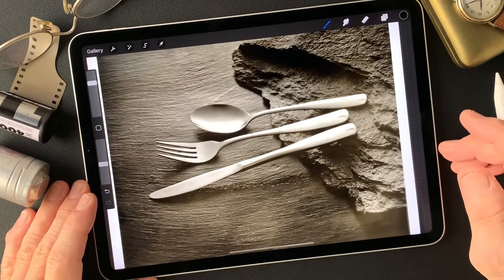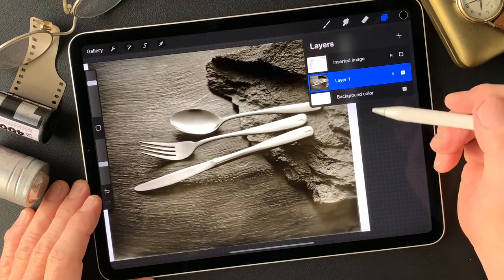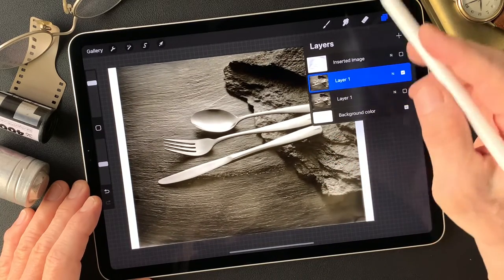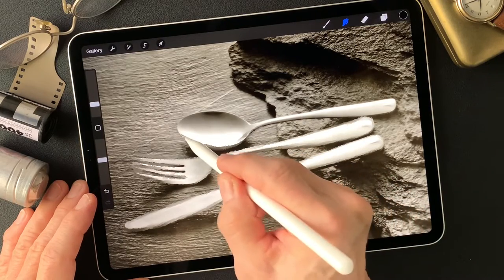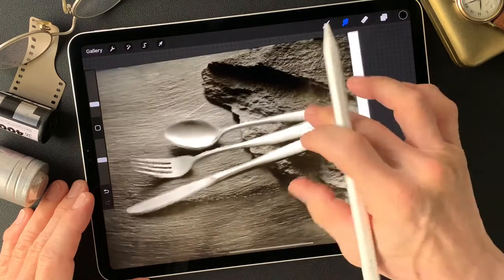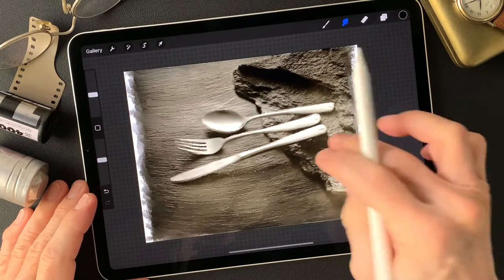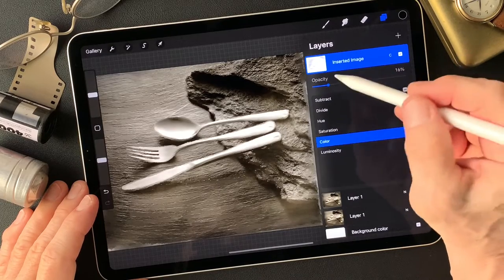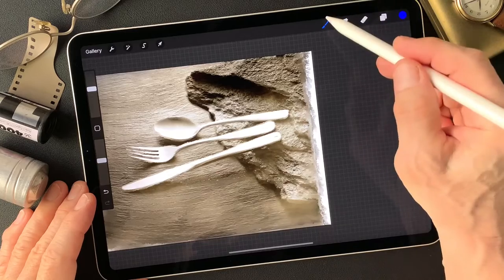Procreate Tutorial, to make an oil painting like image photograph by Toshi Yagi from Okinawa Japan.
I try out to make an illustrated image with smudge tool this time. This tutorial shows how I use different blend mode to create an illustrated image. I hope this movie gives some kind of idea for photographers who want to make an illustrated image from photographs. Enjoy trial, try and error!! That is first step to do anyway!  Especially about mask and smudge tool, try to use different and intuition as well!! Thank you so much.  (^ ^)V